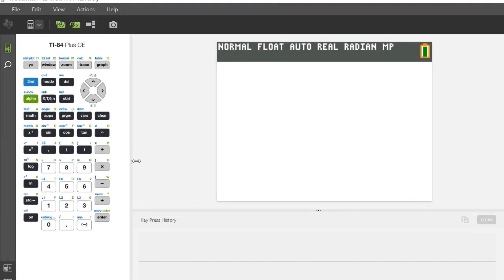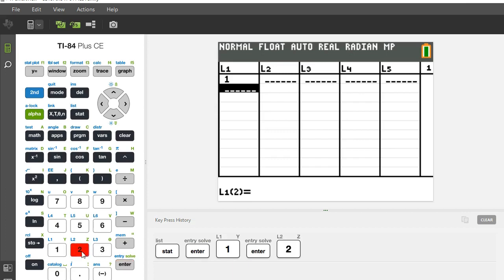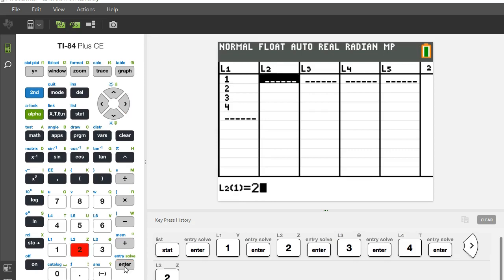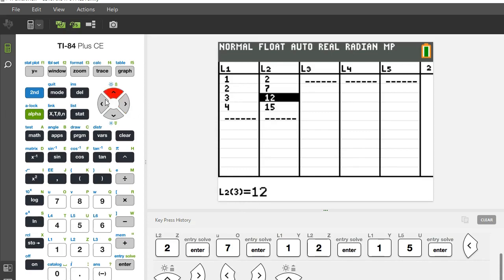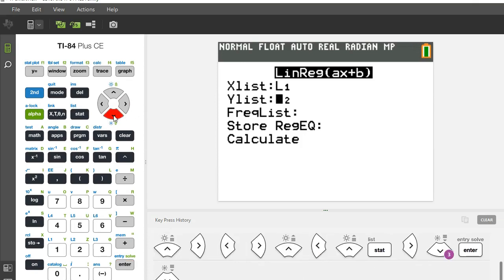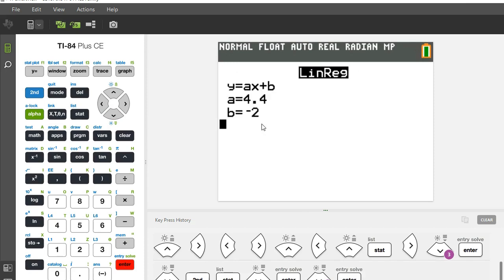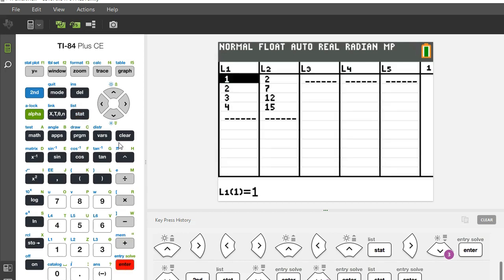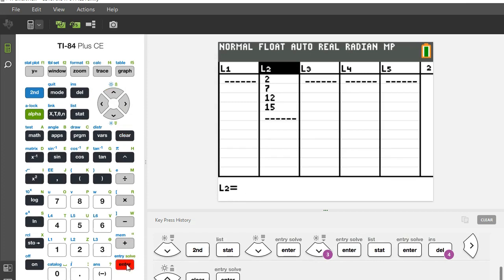Linear Regression on TI-83/84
This video demonstrates how to perform linear regression on a newer TI-84. The steps are similar for a TI-83 and older TI-84.